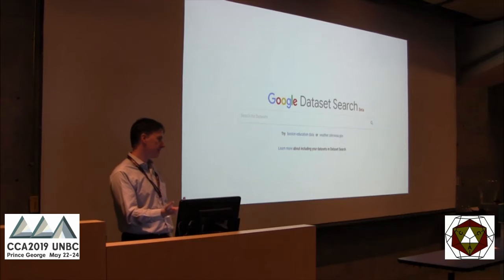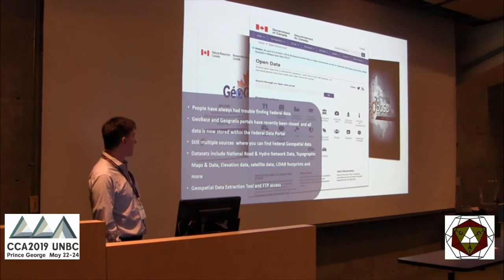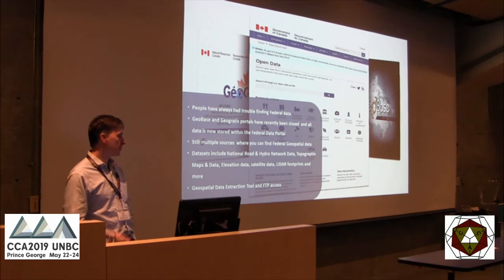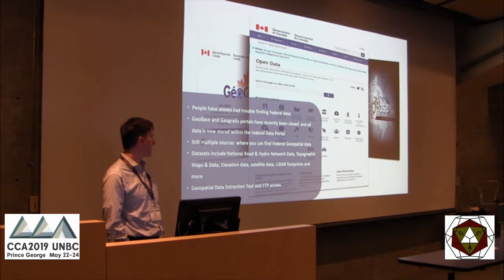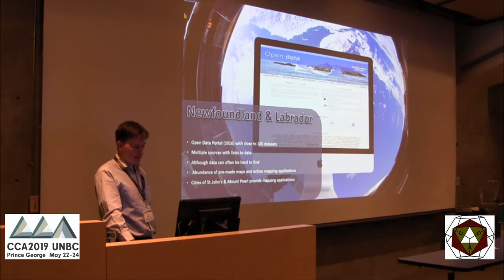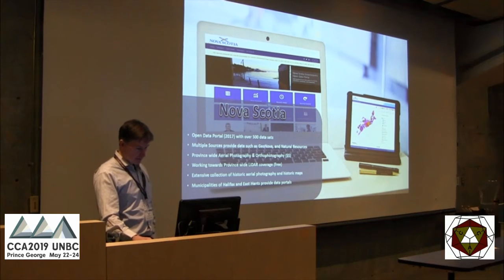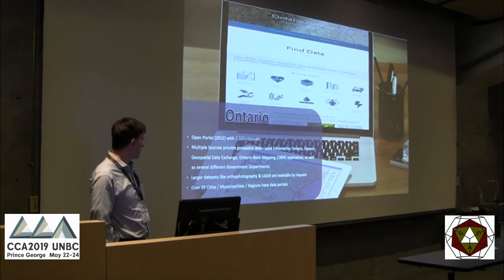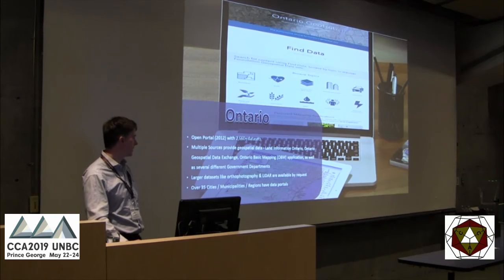Coast to Coast Look at Canadian Geospatial Data - Ted MacKinnon, CanadianGIS.com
Ted MacKinnon, CanadianGIS.com presents 'Coast to Coast Look at Canadian Geospatial Data' at the 2019 Canadian Cartographic Association Conference in Prince George, British Columbia.

The CanadianGIS.com site started a Canadian geospatial data ) in 2010 as a way to collaborate links to all Canadian Open Data (sites that offer data downloads at no cost and without restrictions), free geospatial data, online web mapping applications and other sources of geospatial information (including National, Provincial and Municipal levels). Now almost 10 years later, it has close to 200 different Canadian geospatial data sources listed.

This presentation highlights organizations that are clear open data leaders, as well as some of the relatively new portals, and share some of the great data sets are available to the cartographic community.

For more details about the Canadian Cartographic Association (CCA) and their annual conferences